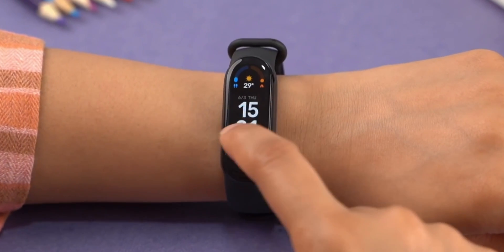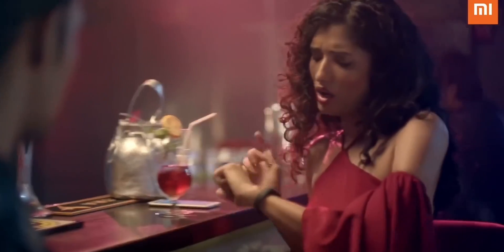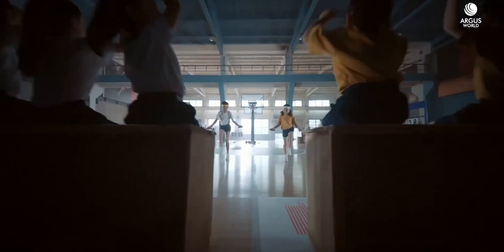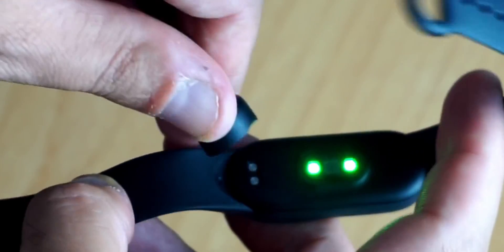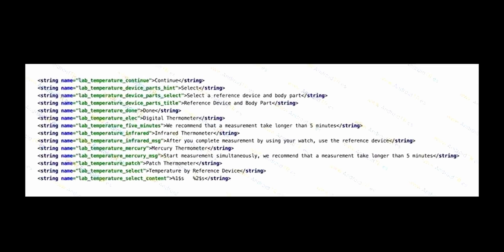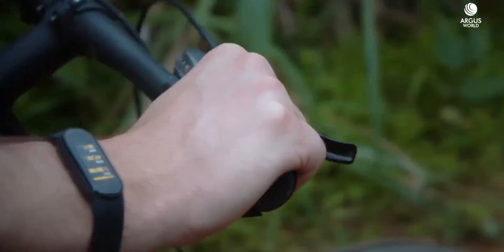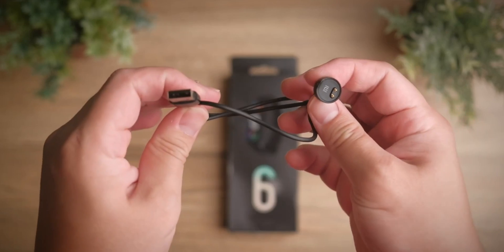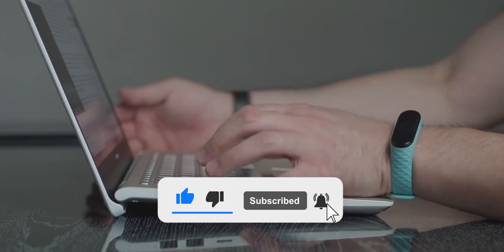Xiaomi Mi Band 7 – OFFICIAL RELEASE DATE and PRICES, DESIGN, NEW FEATURES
Xiaomi has quite successfully taken an important place in the smart wearable electronics market. Since the very first Mi Band, the brand's fitness trackers have earned a profit from users around the world. Xiaomi has taken the market by storm with the Mi Band 3, Mi Band 4, Mi Smart Band 5 and Mi Band 6, with the latter selling over 1 million units in its first week of sales. Interestingly, the Mi Band 4 NFC version is still sold like hot cakes in China, not so long ago, contactless payment using Xiaomi Mi Band 4 NFC appeared in Ukraine and Russia. And now there is new information about the release of Mi Band 7. A complete overview of the latest news about Mi Band 7 from Xiaomi in my new video. After all, there will soon be a summary of the release date (release date) and the nearest start date for sales, but the price is still very rare. But some technical characteristics have already been discovered. Are you waiting for the release of Mi Band 7? Are you going to buy? Share in too much!